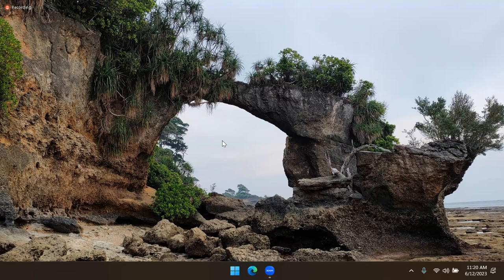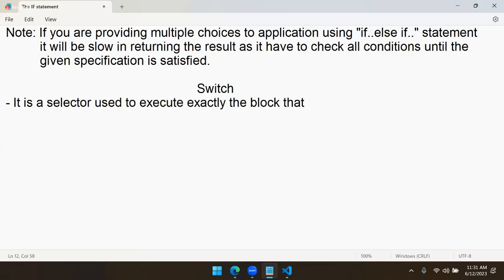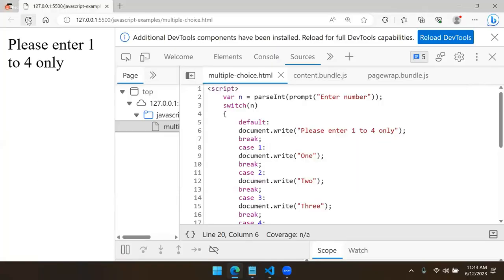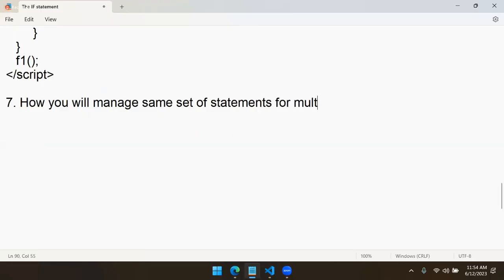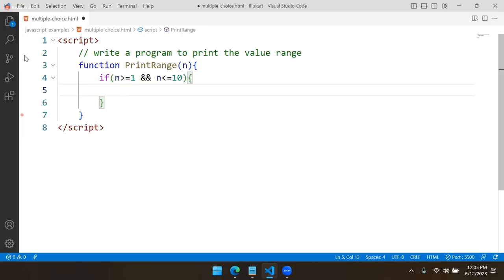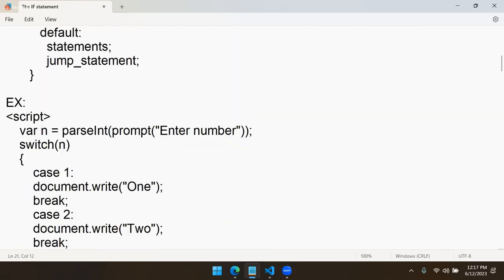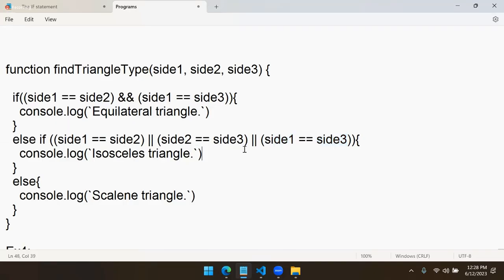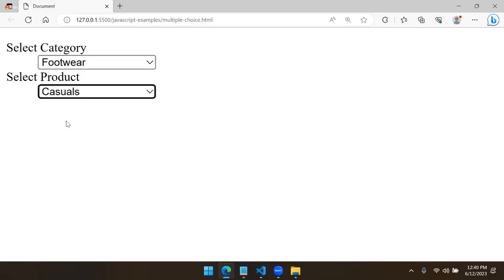UI ( HTML, CSS, JS, J Query , MONGO DB ) SESSION 63